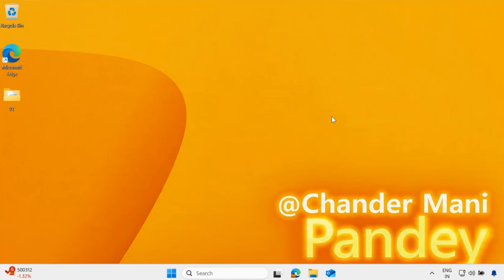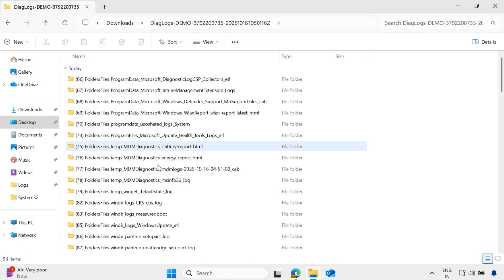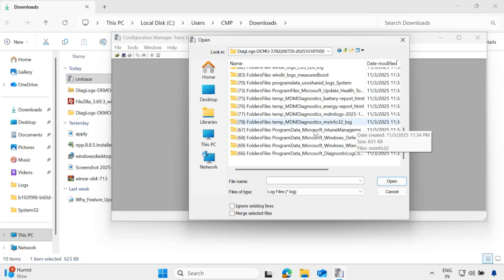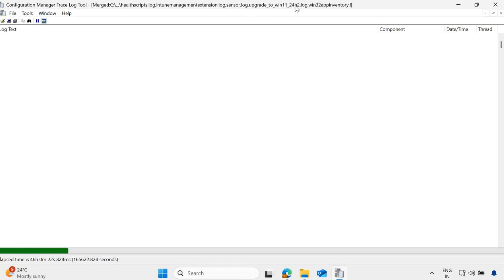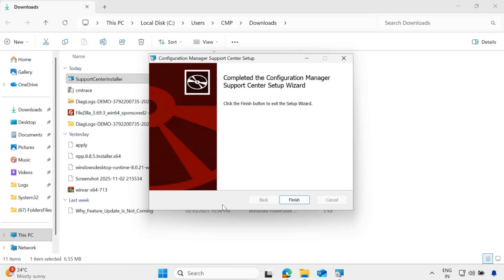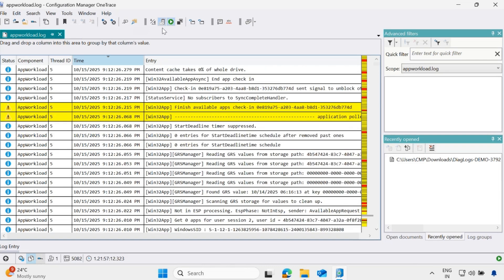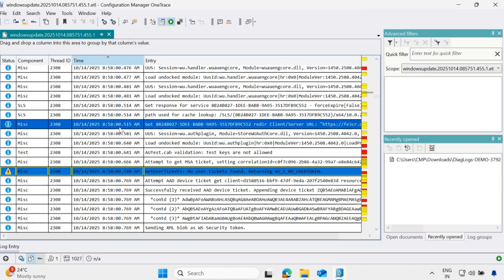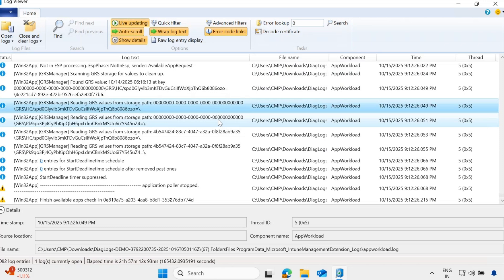Intune Troubleshooting Simplified | Best Tools to Read Diagnostic Logs & ETL file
👉 In this video, Intune Troubleshooting Simplified | Best Tools to Read Diagnostic Logs and ETL file, we’ll walk you through the best tools (Cmtrace , Onetrace and log file viewer) and methods to analyze, read, and understand Intune device diagnostics. Whether you’re an Intune admin or just getting started, this step-by-step guide will help you troubleshoot issues faster and smarter!

✅ What you’ll learn:
How to collect Intune diagnostic logs
Tools to read and analyze logs and ETL file effectively
How to read Intune ETL files. ?

📚 GitHub location to download the tool
Support Center Tool : -